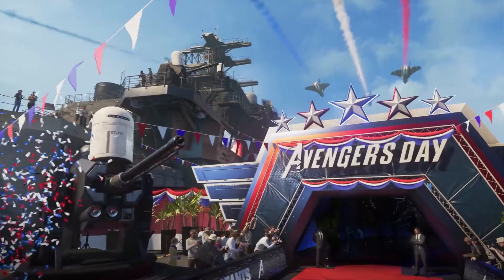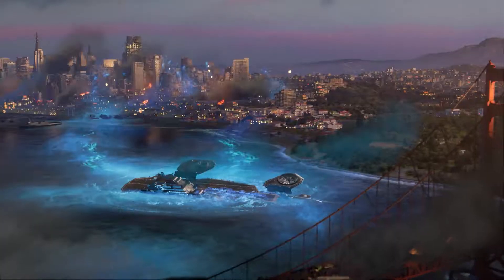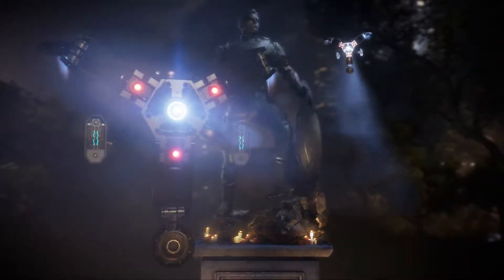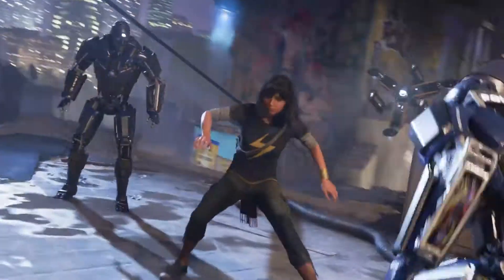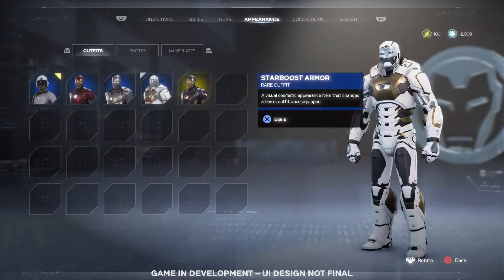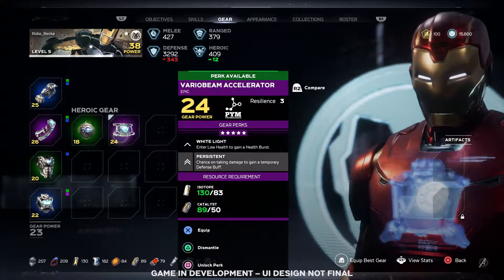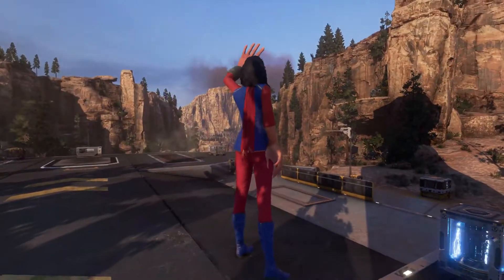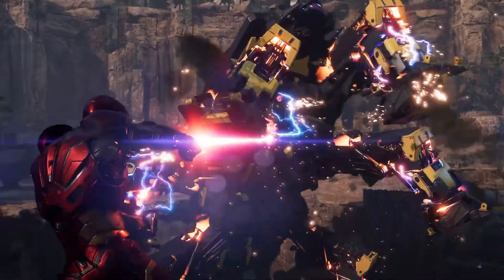Marvel's AVENGERS - Game Overview Trailer | Gameplay, Gear & Customization (2020)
Marvel's Avengers - Game Overview Trailer (2020)

Marvel’s Avengers is a third-person action-adventure game where you play an all-new, original Avengers story reassembling Earth’s Mightiest Heroes.

This video dives deeply into how you customize Super Heroes’ Gear, Skills, Outfits, and how to launch missions from your helicarrier base of operations to take on AIM.